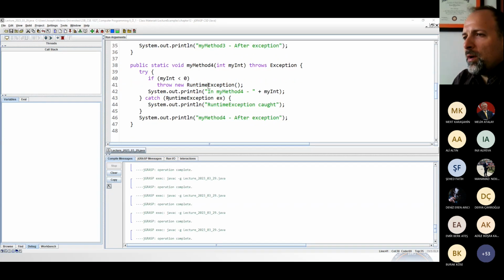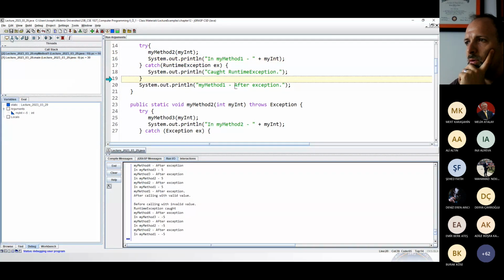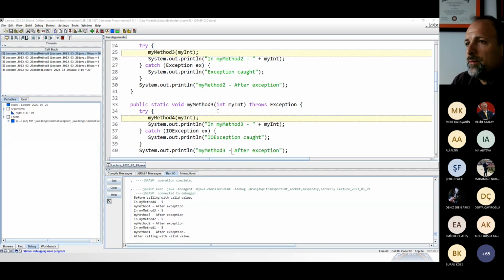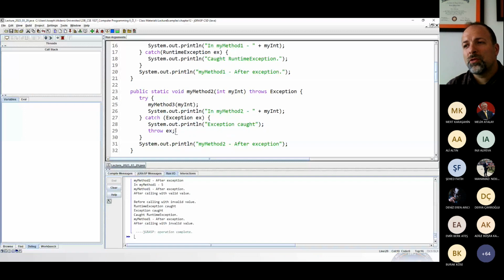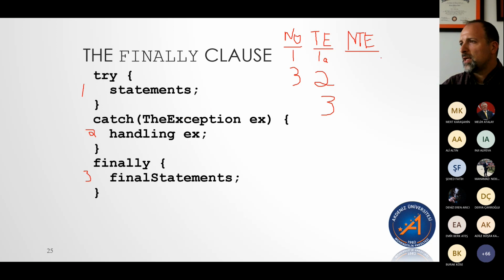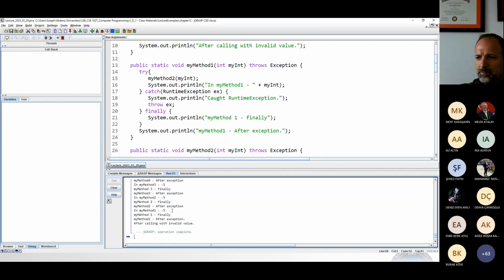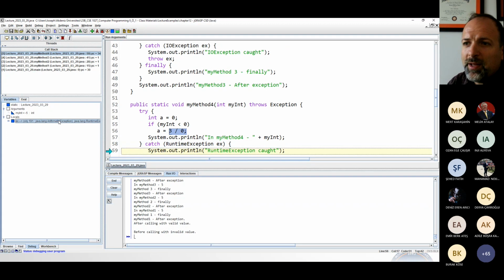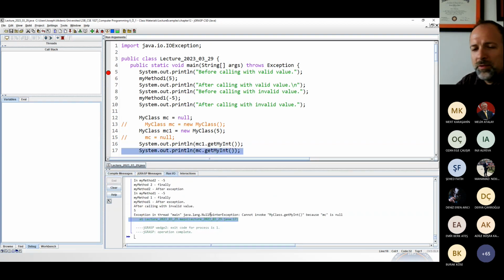CSE 102T - 2023-03-29 - Exceptions Pt. 2